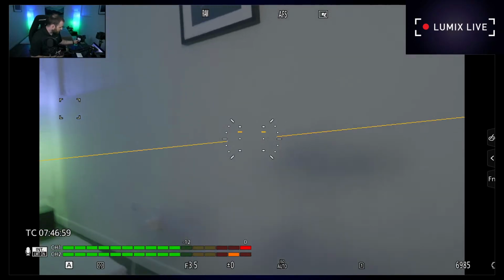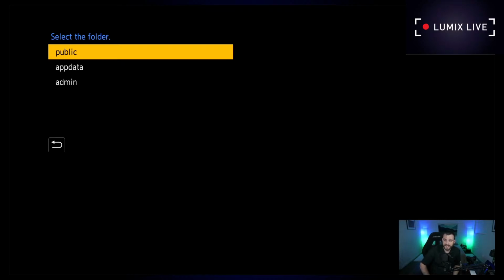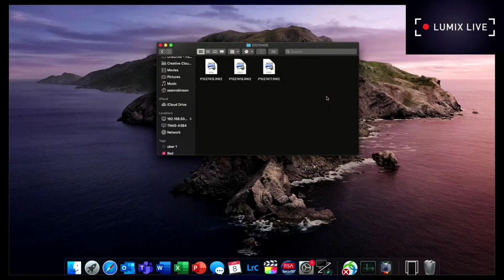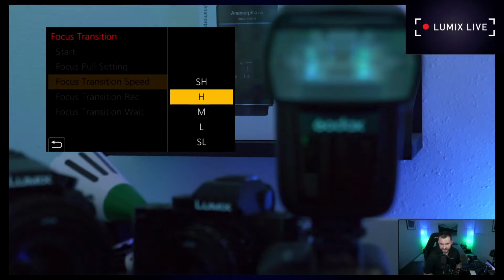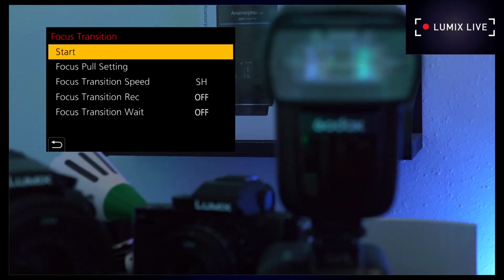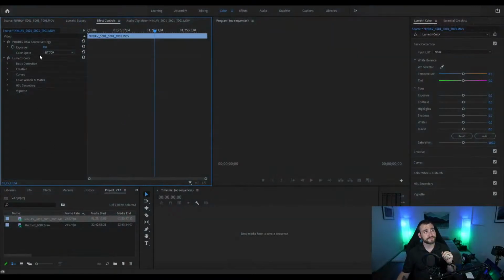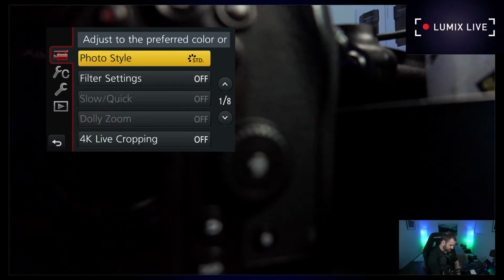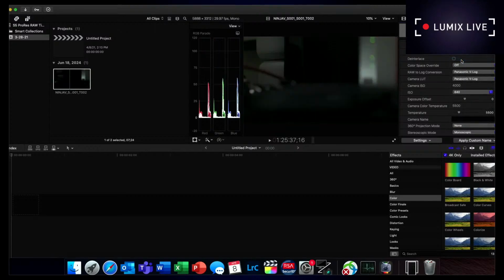LUMIX Live: The Lesser-Known Features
Since last week's Community choice stream was so busy, this week Sean Robinson dives deeper into the lesser known capabilities of the S and G series cameras while taking questions live! In Camera dolly zooms with the FZ2500, High Resolution Stills capture with you're S series and G9, Focus Transitions with the GH5,  Remote Wireless storage with your Wifi enabled LUMIX Camera, and more!

Have topics features you want us to expand on? drop us a line at this week so we can include it during the stream!